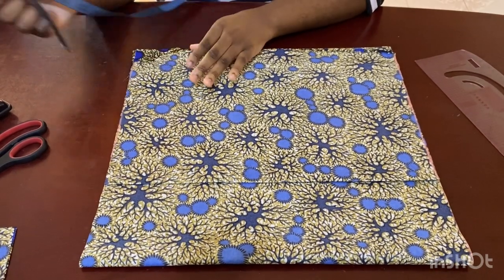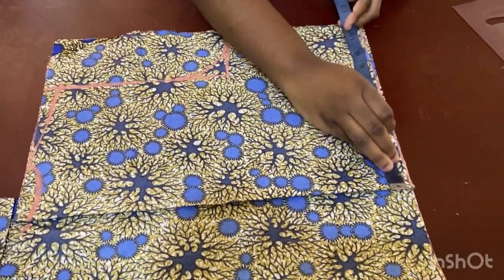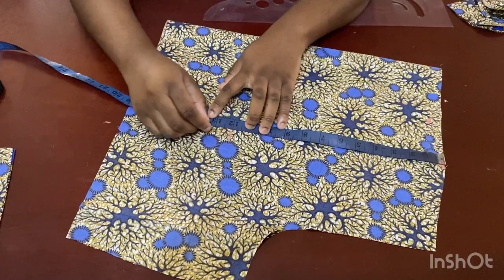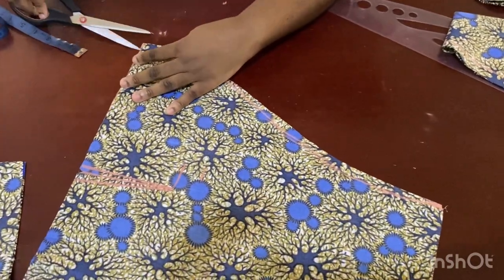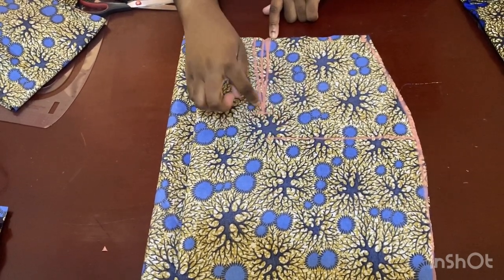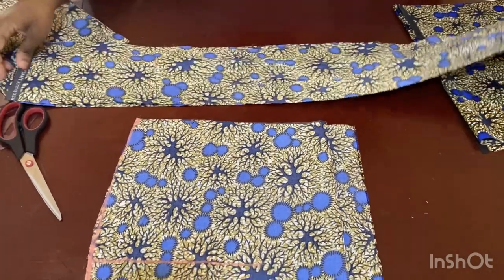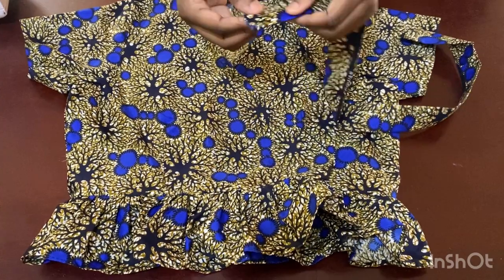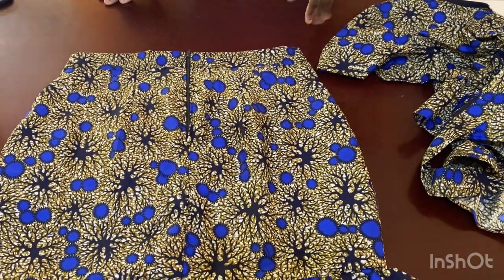HOW TO MAKE A TWO PIECE FRILL WRAP AND PENCIL SKIRT WITH FRILL